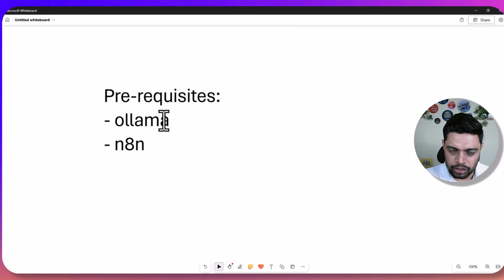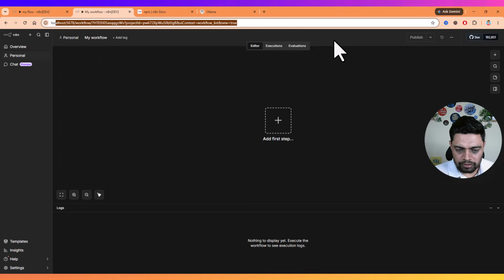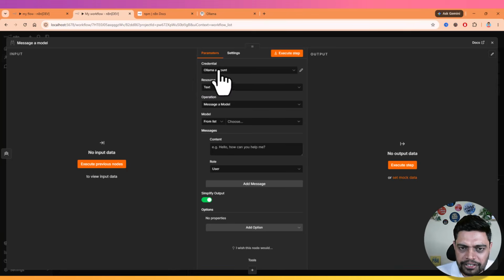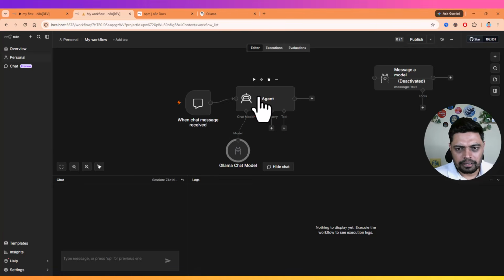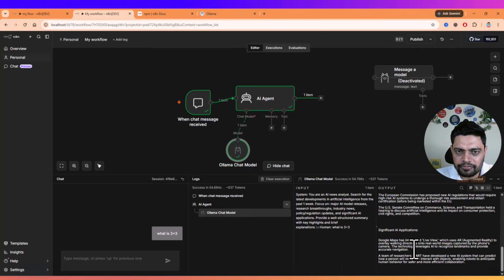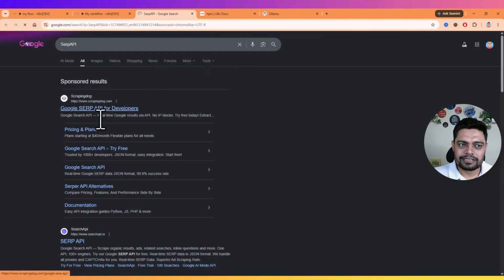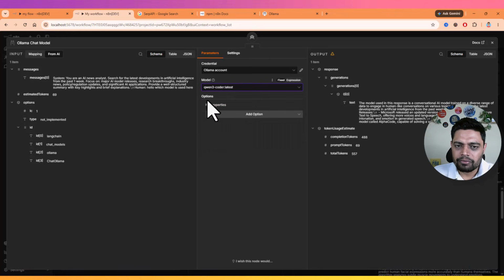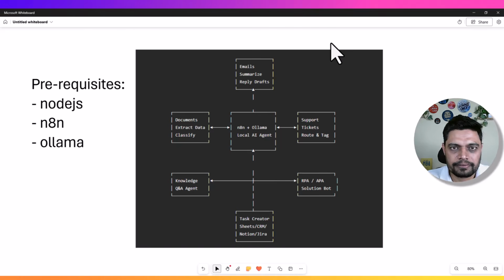Build AI Agents Without Paying a Dime (N8N + Ollama)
Build your own Local AI Agent with n8n and Ollama without using OpenAI API, Claude API, or any paid AI API key.

In this video, I’ll show you how to create a local AI agent using n8n AI Agent node and Ollama Chat Model. This setup allows you to run an AI agent on your own machine using a local LLM, making it useful for private AI automation, local workflows, and cost-saving experiments.

If you are an RPA developer, automation engineer, student, or someone learning AI agents and agentic automation, this tutorial will help you understand how n8n and Ollama can work together to build AI-powered workflows.

In this video, you will learn:

✅ What is a local AI agent
✅ Why use Ollama with n8n
✅ How to run an AI agent without OpenAI API
✅ How to connect Ollama Chat Model with n8n
✅ How n8n AI Agent node works
✅ Real-world use cases of local AI automation
✅ How to start building private AI workflows locally

⏱️Timestamp

00:00 Intro: Build a Local AI Agent Without Paid APIs
00:24 Welcome to Automation Feed
00:38 Prerequisites for n8n and Ollama Setup
01:05 Installing n8n Locally
01:36 Installing Node.js and Ollama
02:19 Starting n8n on Localhost
02:50 Verifying Ollama Installation
03:06 Checking Available Ollama Models
03:45 Creating a New n8n Workflow
03:56 Adding Chat Trigger in n8n
04:09 Local AI Agent Use Case Overview
04:33 Adding the AI Agent Node
04:47 Difference Between Ollama Node and Ollama Chat Model
05:43 Connecting Ollama Chat Model with n8n
06:14 Checking Ollama Base URL
06:50 Selecting Local Ollama Model
07:13 Configuring AI Agent Prompt
08:05 Testing n8n AI Agent with Ollama
08:26 Local Model Performance Issue
08:37 Switching Ollama Model for Better Response
09:33 Adding Chat Response Node
10:08 Testing the Local AI Agent Response
10:49 Adding Tools to the AI Agent
11:32 Using SerpAPI as a Search Tool
12:13 Configuring SerpAPI Tool in n8n
13:24 Choosing the Right Local Model for Tool Calling
13:52 Testing Qwen Coder Model
14:23 Updating System Prompt for Coding Task
14:37 Generating Python Code with Local AI Agent
15:26 Real-World Use Cases of n8n + Ollama
16:09 Key Message: Start Building Local AI Agents
16:38 Final CTA and Subscribe

This is a beginner-friendly tutorial for anyone who wants to explore AI agents, local LLMs, n8n automation, Ollama, and Agentic Process Automation.

Local AI agents are useful when you want better control over your data, avoid API costs, and experiment with AI automation on your own laptop or local machine.

Watch till the end to understand how this setup can be extended into real-world use cases like email summarization, support ticket classification, document processing, internal knowledge assistants, and RPA solution design.

Comment "Local Agent" if you want me to share the workflow file with you.